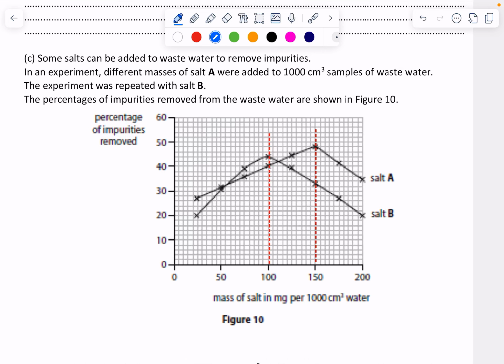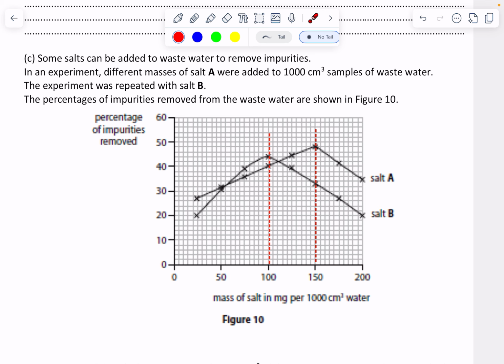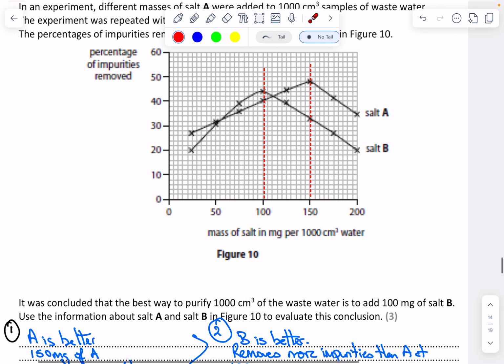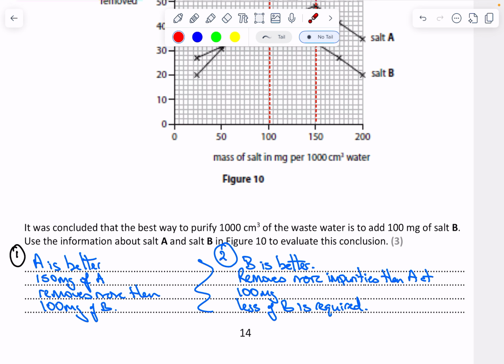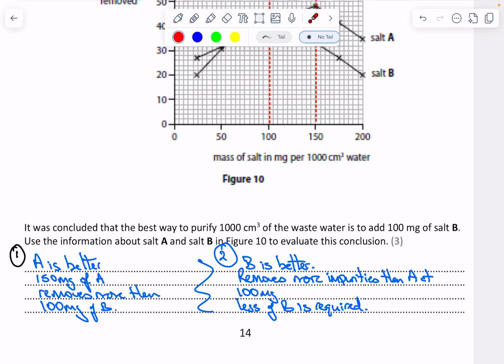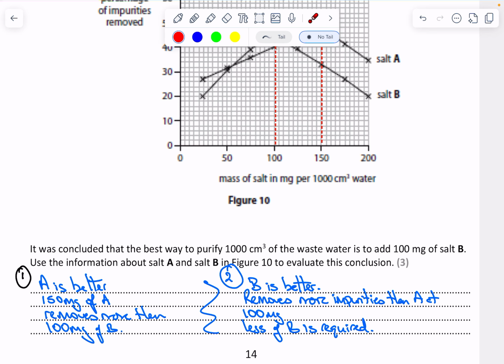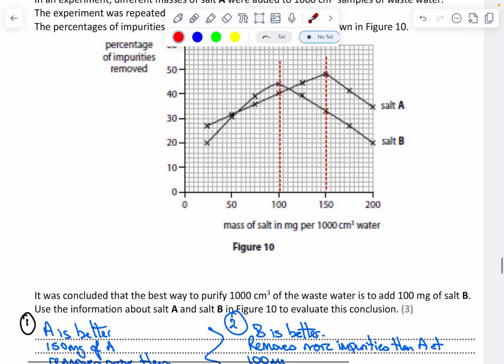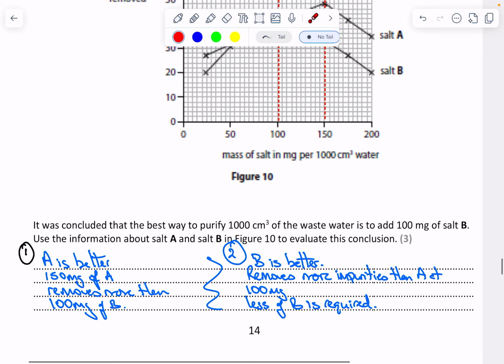2021 question 9C foundation